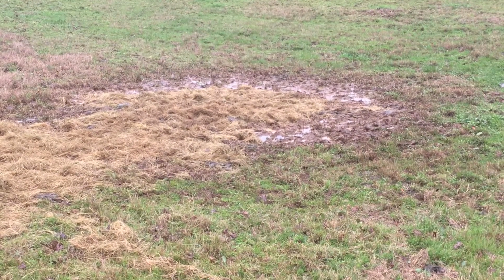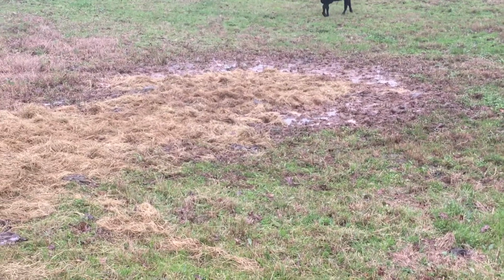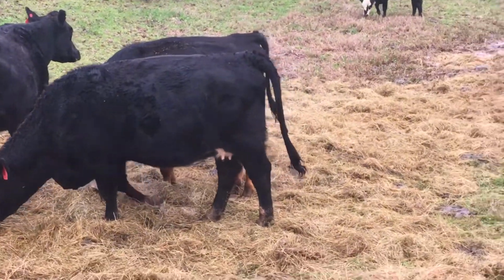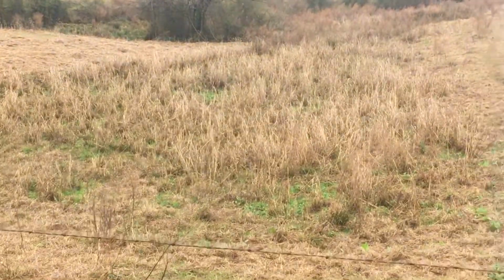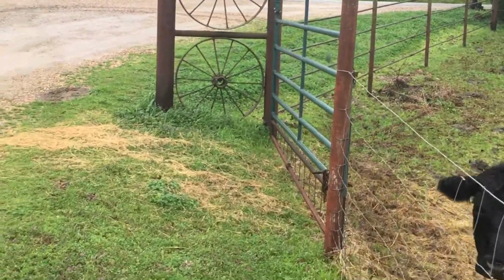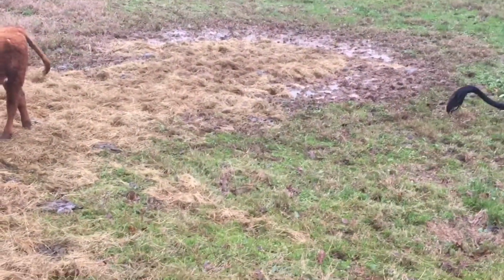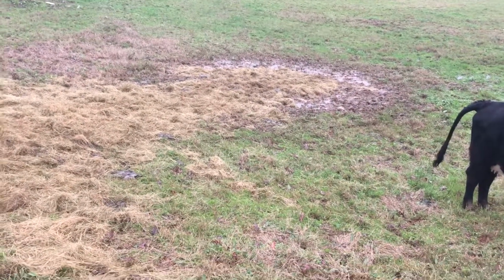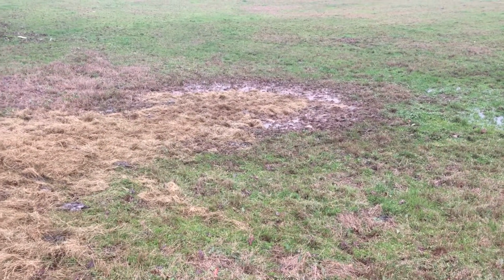what not to do when feeding livestock